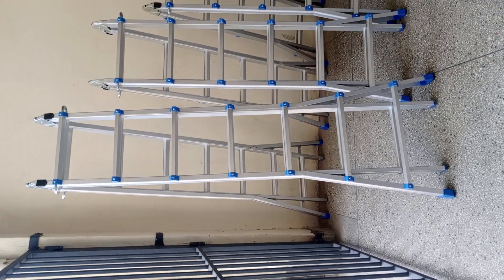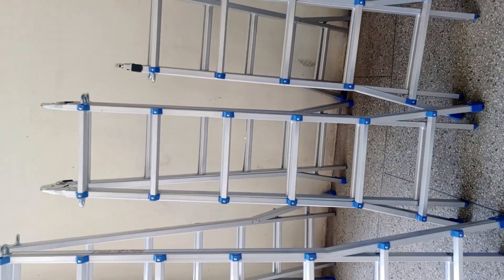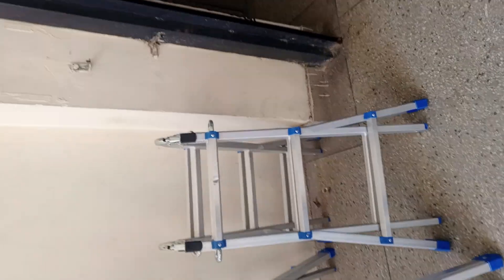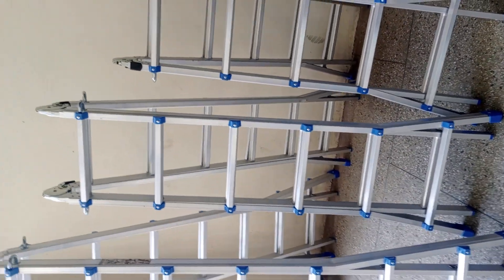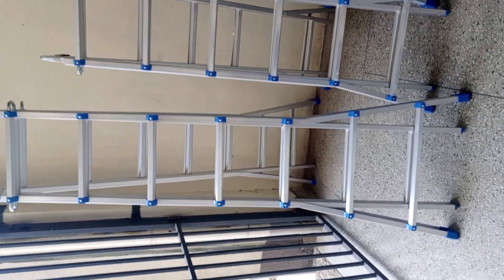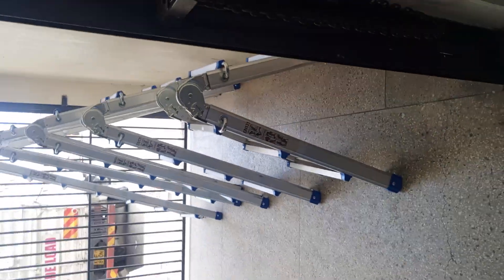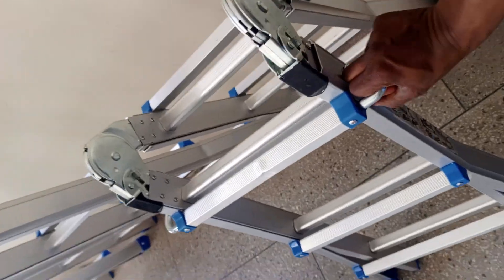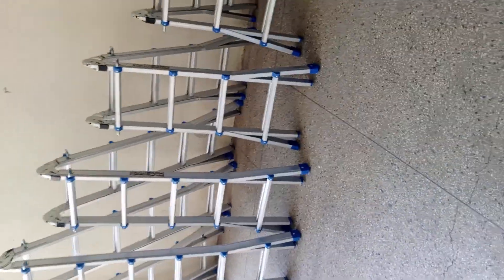Aluminium Little giant multipurpose folding Ladders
Aluminium Little giant multipurpose ladders Available now
Available sizes
4*3/12ft/3.7meters @ 16,230
4*4/16ft/4.7meters @ 18,960
4by5/20ft/5.7meters @ 21,840
4*6/24ft/7meters @ 24,600
4*7/28ft/8.4meters @ 27,300.

We are located in Nyandarua house room 203 2nd floor, Kamae rd off Luthuli Avenue
We also do delivery pay on delivery within Nairobi and its environs